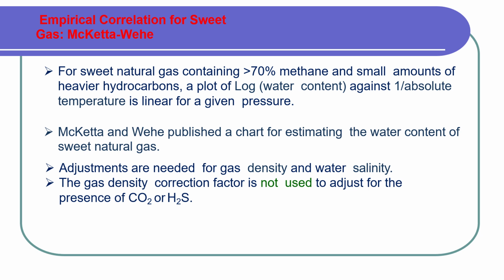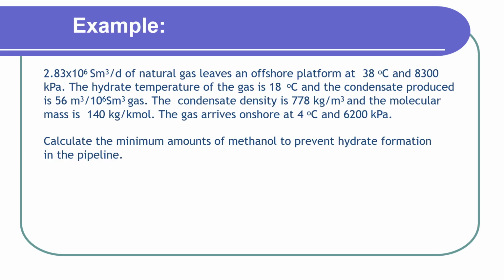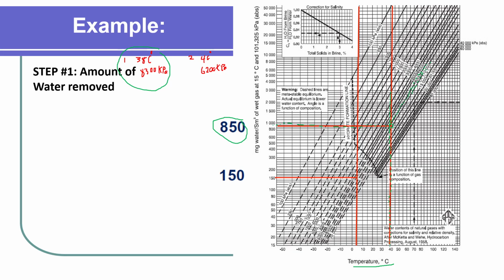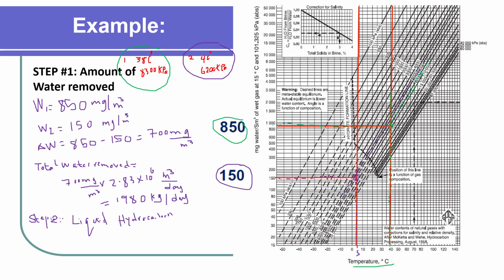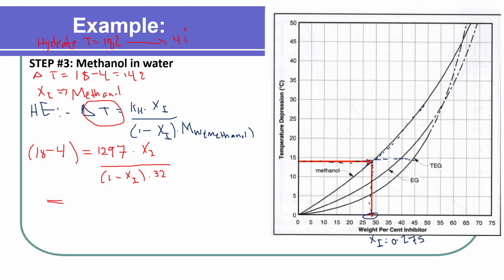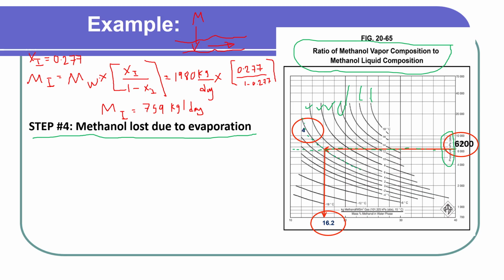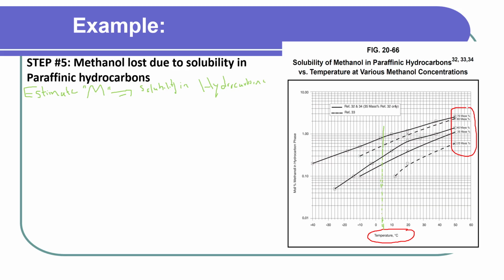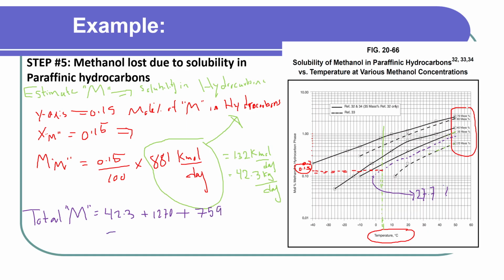CHPE4402 Chapter 4 lecture 6